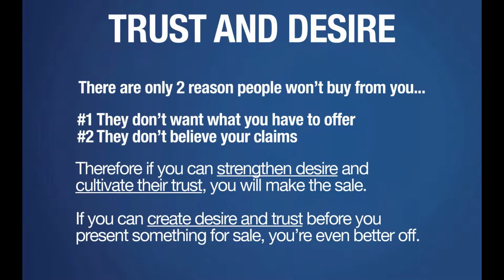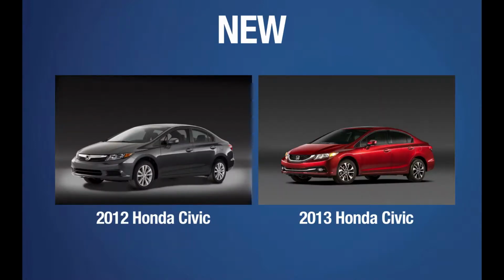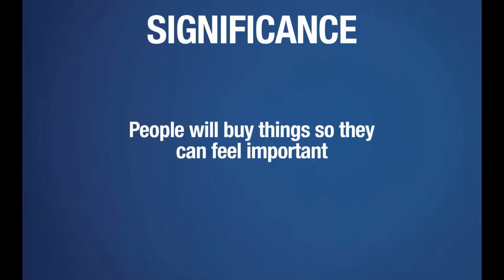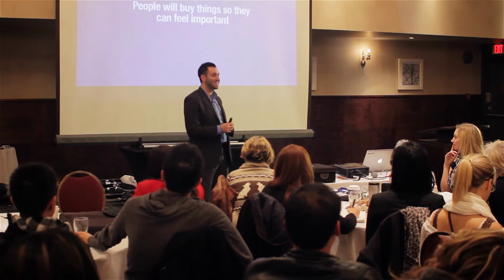How to Create A Successful Promotion On Facebook!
In this video we talk about how to creating a great offer.

MAGNET
Moving your prospect towards value and motivation.
The Secret Sauce For The Magnet Switch: Results In Advance

TRUST AND DESIRE
There are only 2 reason people won’t buy from you...

#1 They don’t want what you have to offer
#2 They don’t believe your claims

Therefore if you can strengthen desire and cultivate their trust, you will make the sale. If you can create desire and trust before you present something for sale, you’re even better off.

NEW
There are few things more appealing to a buyer then New. “New” fuels world commerce.
Apple has produce launches every quarter.
Mercedes comes out with a new car model that gas new “guages” (small changes called “New”)

MYSTERY
The incredible appeal of “secret” methods
Use of “weird” “strange” or “controversial” in copy
Strange and Mysterious Images and Banners “These are [topic] they don’t want you to see”

BARGAINS
Never underestimate the power of a bargain
 You can “fake” sale a high price item, and then give it out at a bargain.

REACTION AND RELEVANCE
Promotions based on recent events and pop culture are GOLD MINES
Reaction based marketing

PERSONAL GAIN
Give and give until your prospect feels greedy they’re getting such a good deal.
Promote everyday by adding more and more value to the offer.

THE BUYING EMOTIONS
You feel like “this is going to be good”, similar to a movie trailer.
You feel like “I can do this”, similar to a weight trainer starting you with easy exercise

THIRD PARTY FACTUAL DATA
Backup emotions with FACTS

SIGNIFICANCE
People will buy something so they can feel important.

INCLUSION
People want to be a part of something.

This video was filmed at the Facebook for Brands Workshop in Vancouver, BC. I was unfortunately losing my voice at this time due to a cold and speaking all weekend long. You'll have to forgive my squeaky voice.